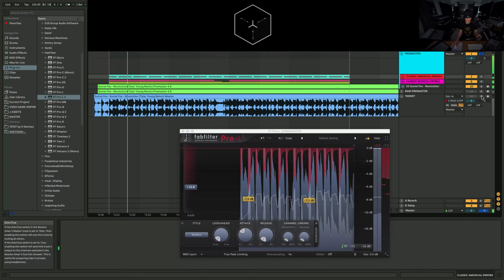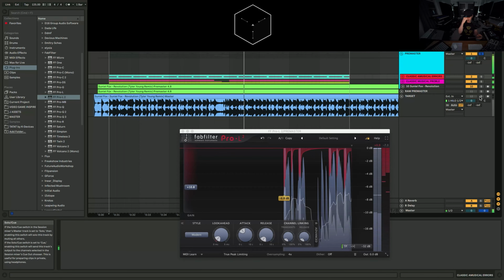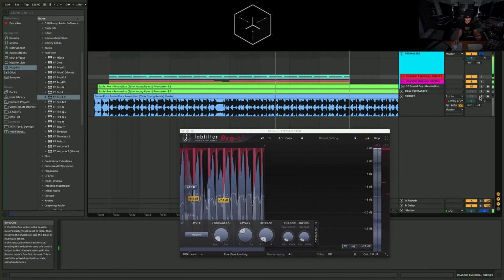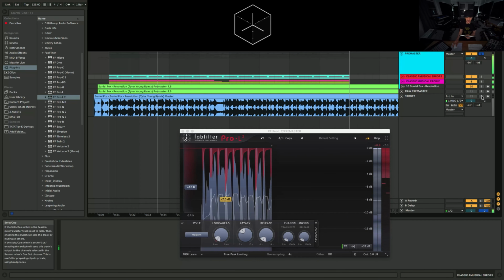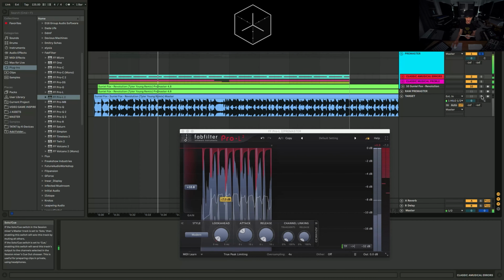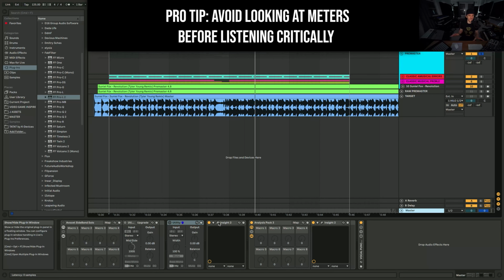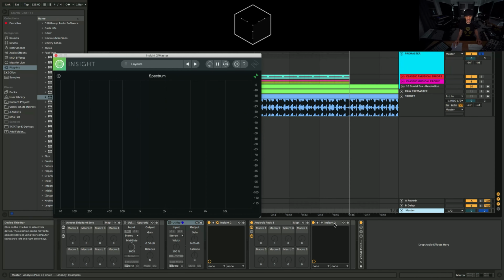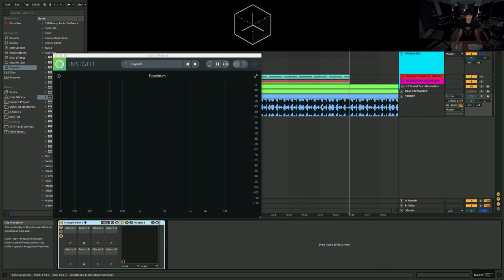MASTERING - HITTING YOUR LOUDNESS TARGETS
In this video, we explore how to test a song's ability to hit a preferred loudness target during the mastering process and how to use this information to guide our decisions when applying processing or making changes to the mix.

My name is Seth Drake and The Approach is my roadmap to decision making that I've used while mixing and mastering numerous Billboard #1's over the last decade. Each week, students of The Approach enjoy access to an exclusive live class and Discord Q&A session where we unravel advanced concepts in mixing, mastering and production. This channel showcases highlights from the 160+ hours of educational content included in The Approach and more.

If you're interested in joining us for one of these weekly classes for FREE, you can sign up at the link in the comments!!!

SONG:
Henry Strange, Suniel Fox - "Revolutions (Tyler Young Remix)"